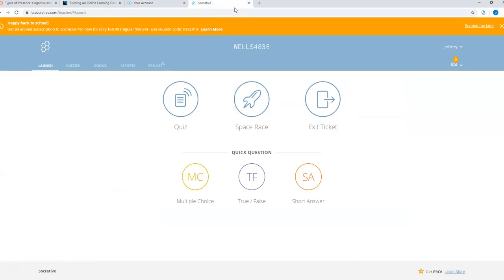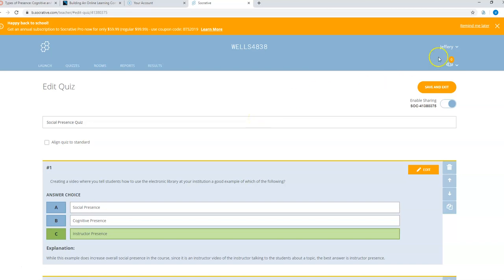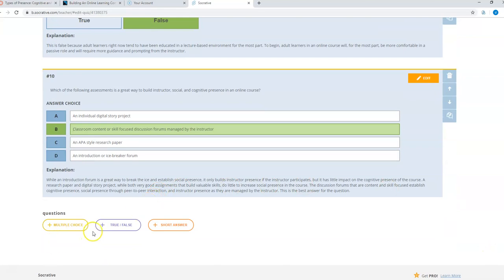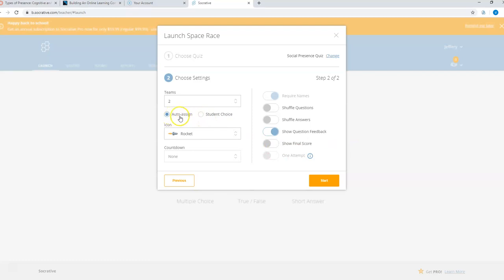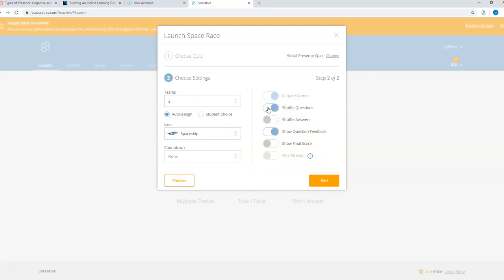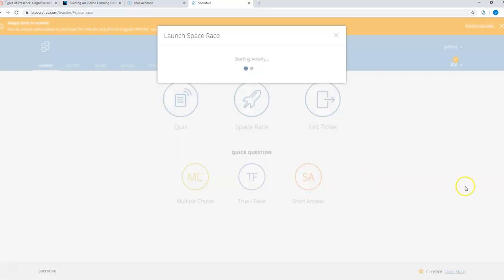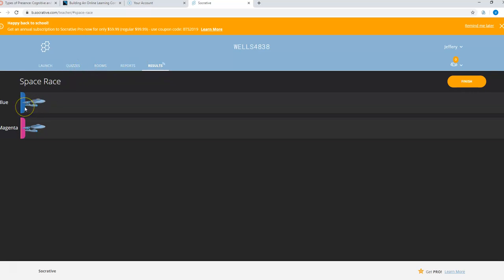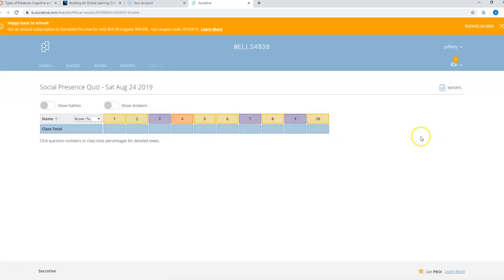Socrative Application Video